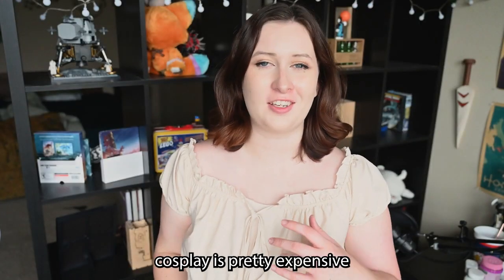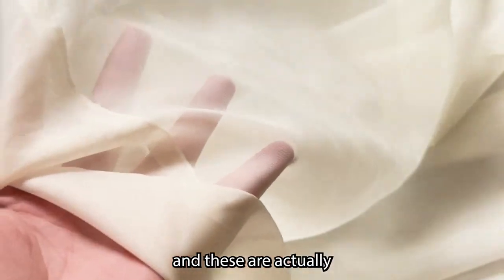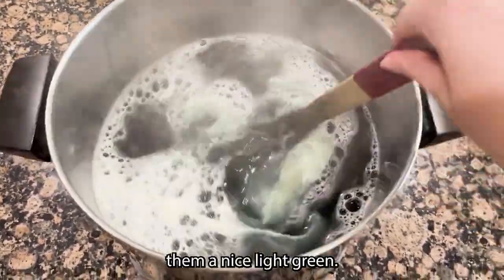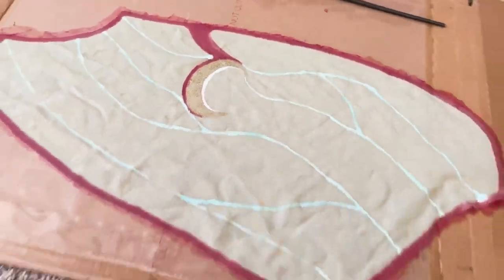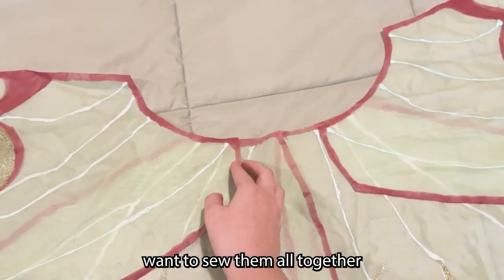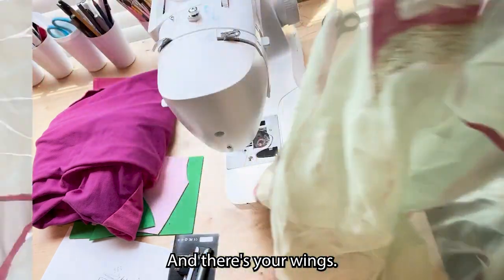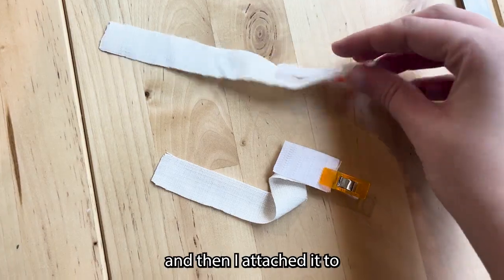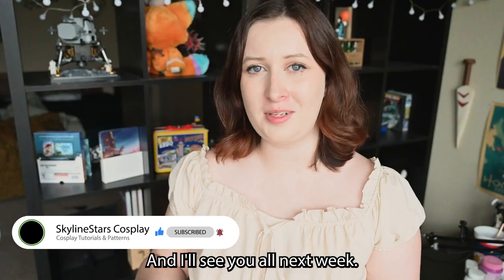Making Luna Moth Wings for $25! | DIY for Cosplay, Ren Faire, LARP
Back by popular demand is another moth wing pattern: Luna Moth Wings! I hope that you enjoy this tutorial and make sure to check out my pattern on my Etsy!

Luna Moth Wings Pattern:

✨ Want to give me a gift or help fund a certain cosplay? ✨

Reuploaded from my side account!